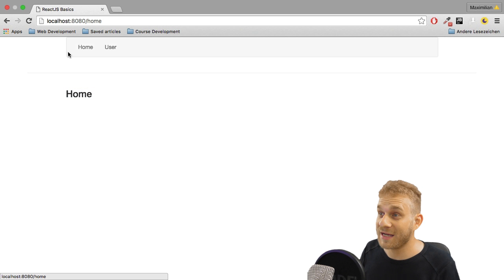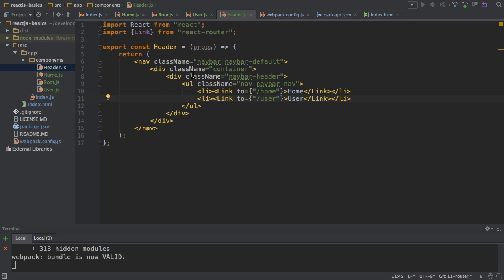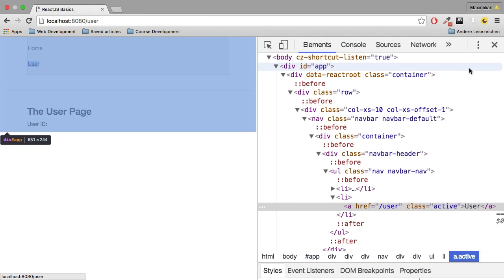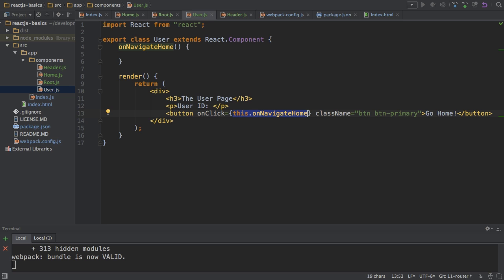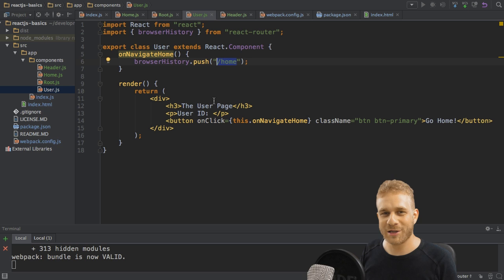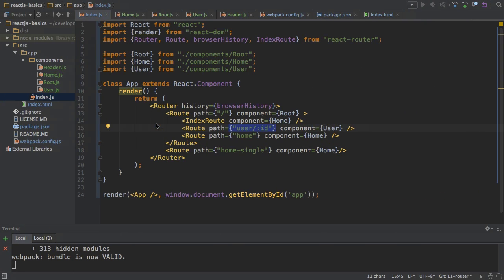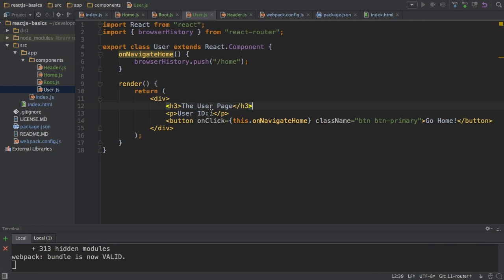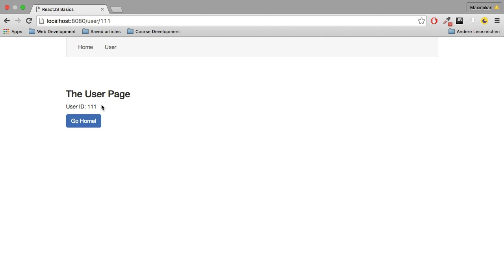ReactJS Basics - #16 React Router - Navigation & Parameters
For a SPA, you need a Router. ReactJS Router is a powerful Router which allows you to create, manage and use Routes in your application. Time to use all the Routes, navigate between them and pass some parameters!